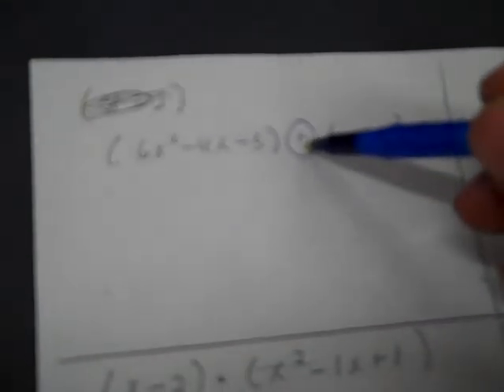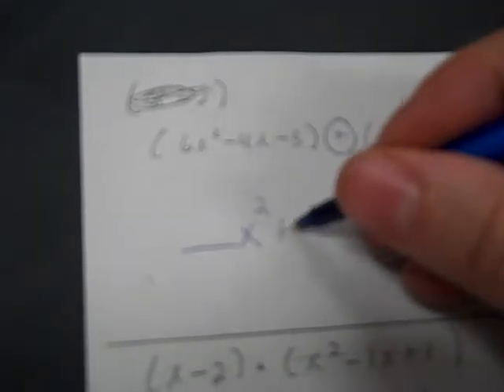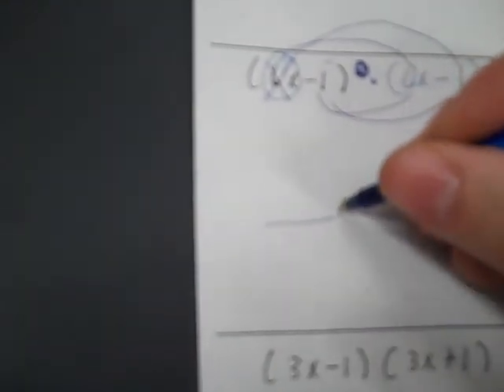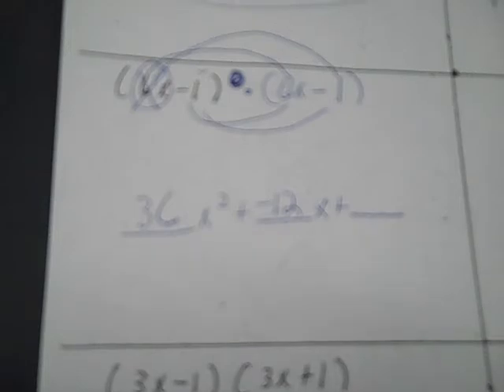2 EA 10 25